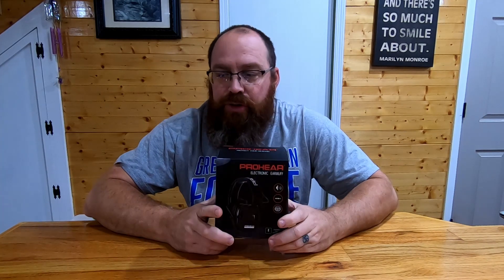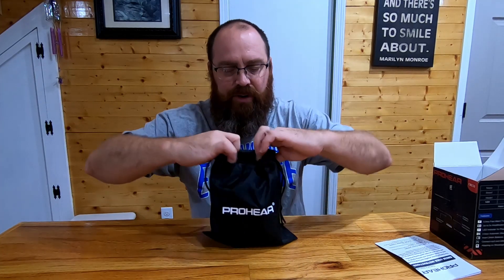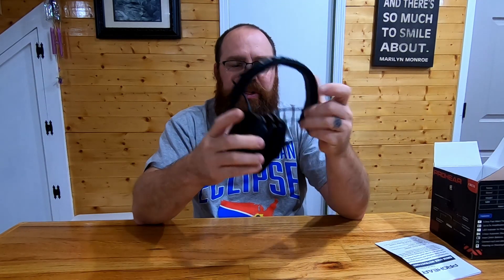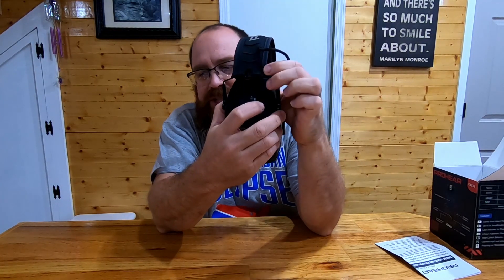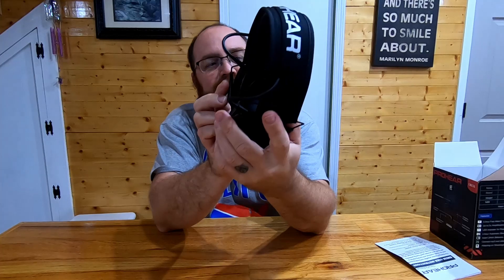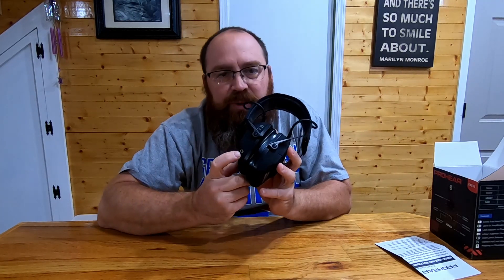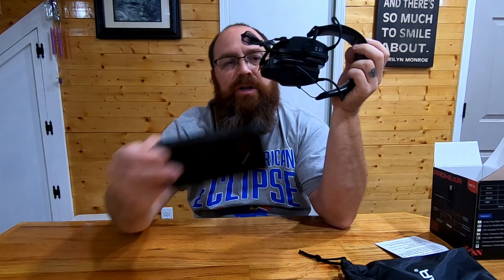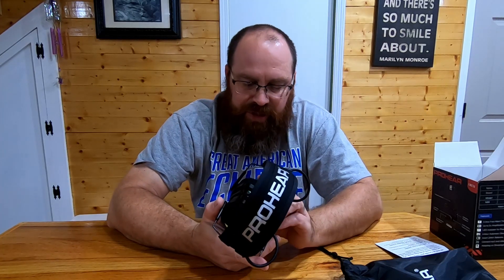PROHEAR 036 Digital Electronic Ear Protection Review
PROHEAR 036 Digital Electronic Ear Protection